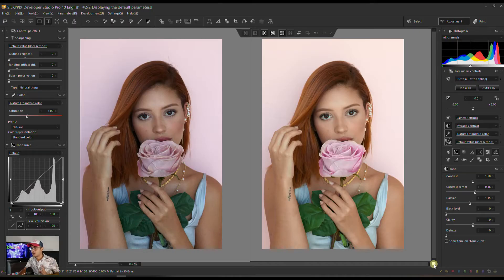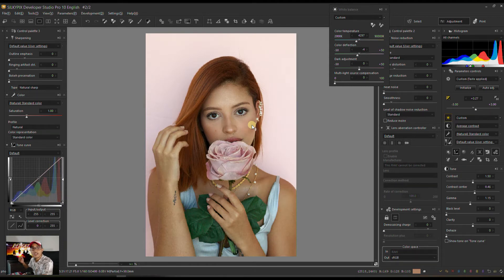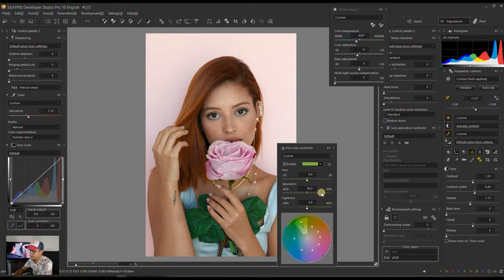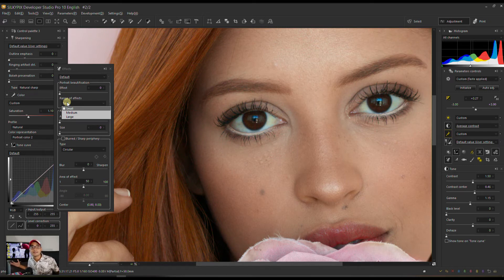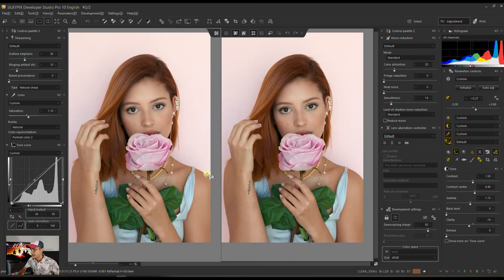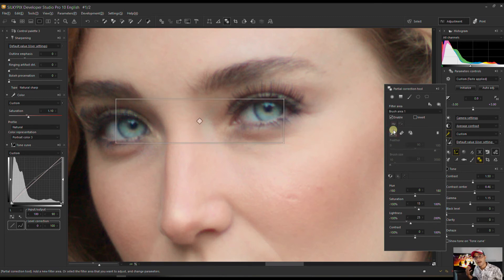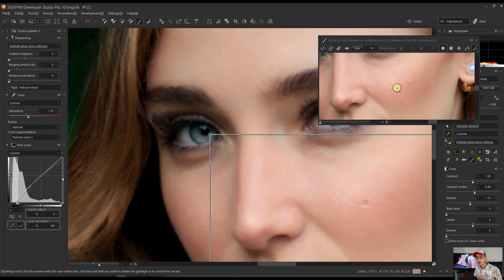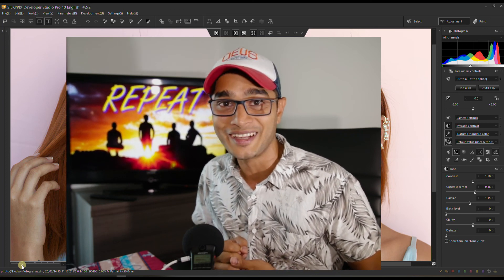Fashion Portrait Photo Editing With Different Skin Tones in Silkypix Developer Studio Pro 10